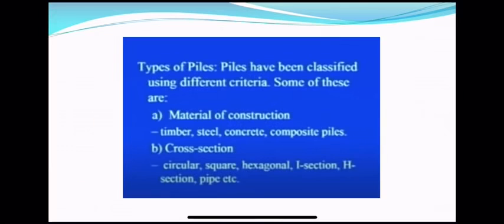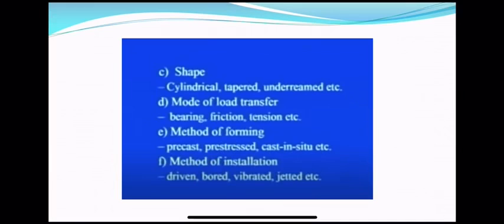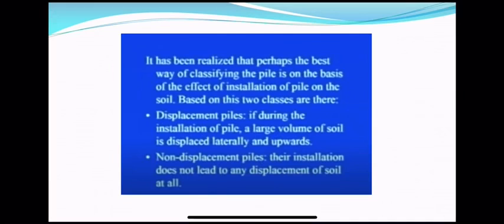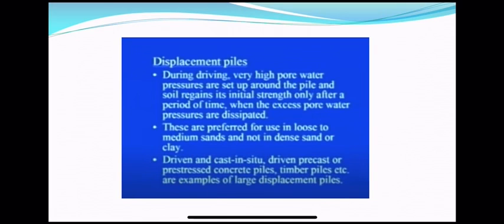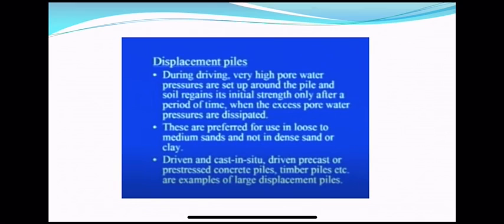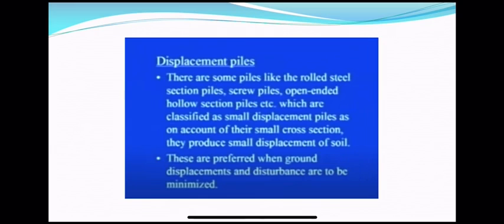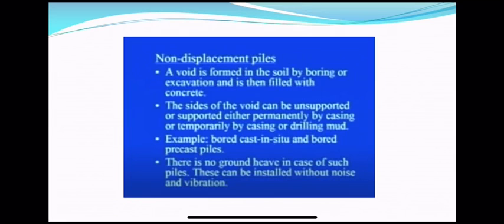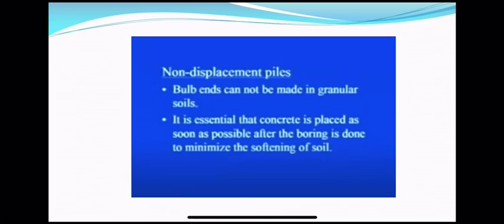UNIT V : PILE FOUNDATION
Types of Piles